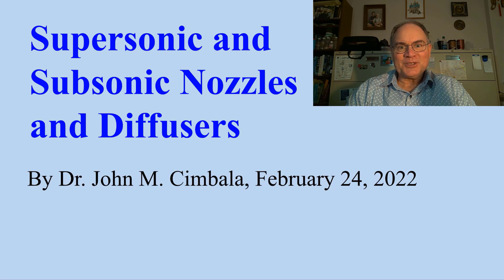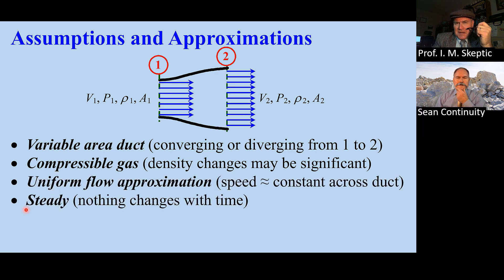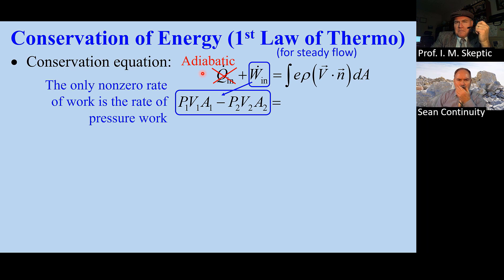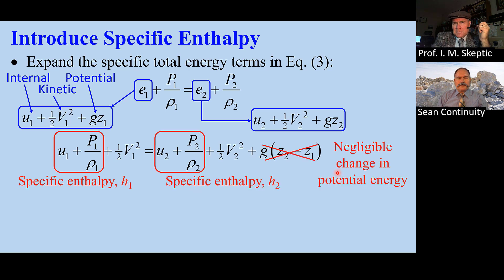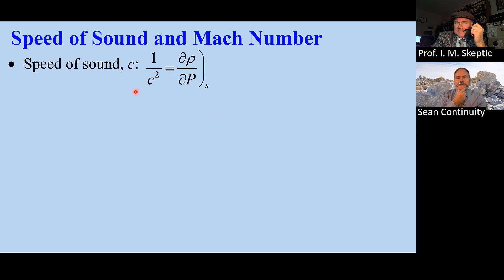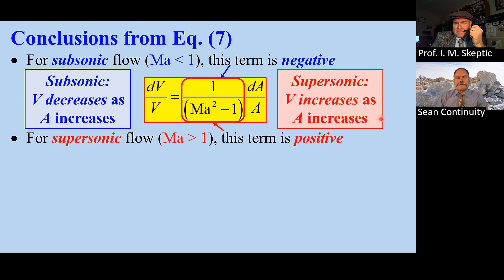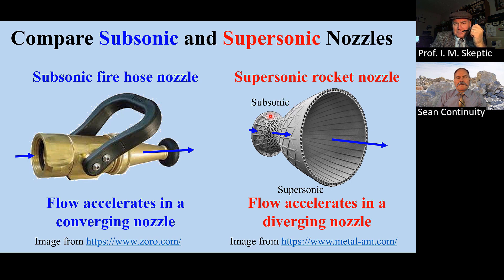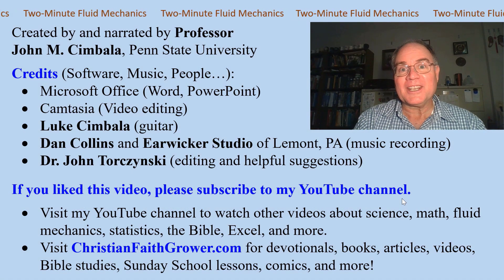Supersonic and Subsonic Nozzles and Diffusers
TMFM: Supersonic and Subsonic Nozzles and Diffusers. In this Two-Minute Fluid Mechanics video, Professor Skeptic explains to student Sean Continuity why rocket nozzles expand in area, yet still accelerate the flow. Enjoy!